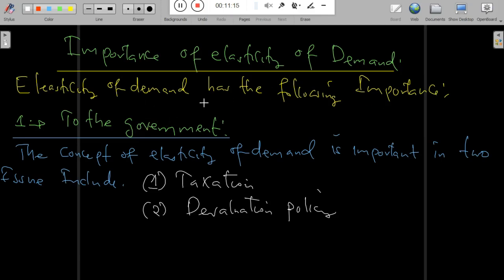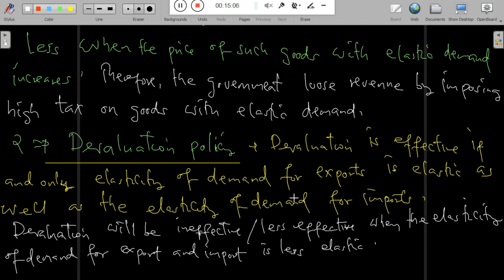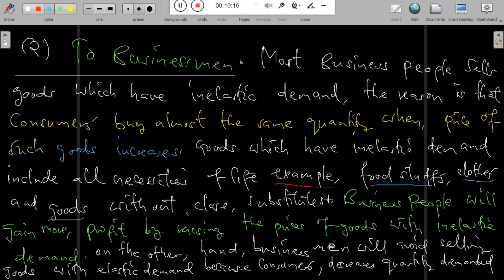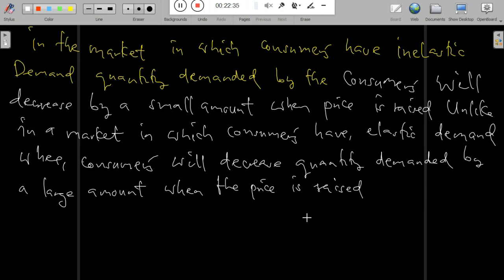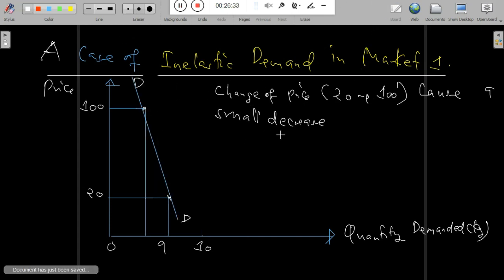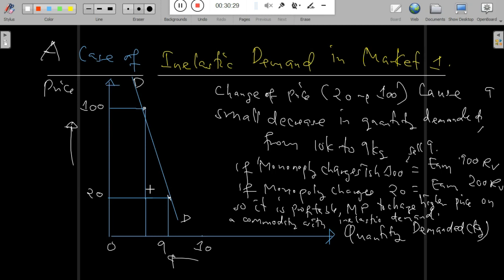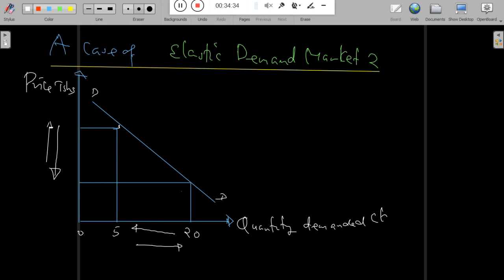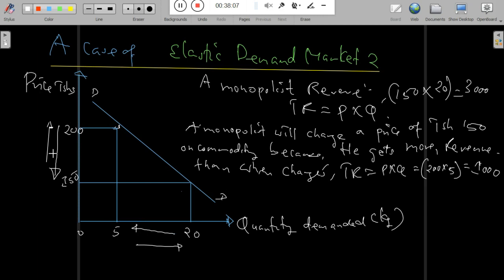IMPORTANCE OF ELASTICITY OF DEMAND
How much is Elasticity of Demand important to our life?